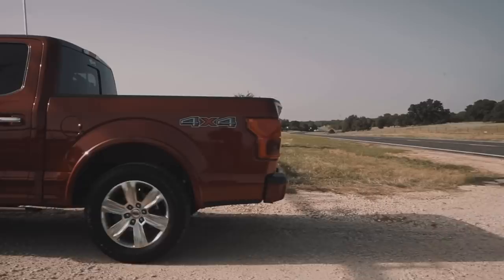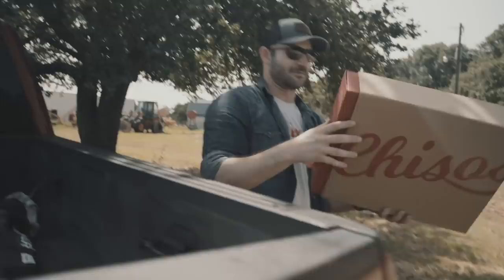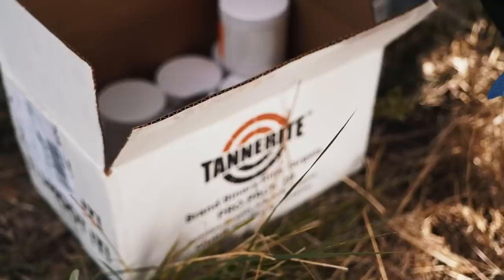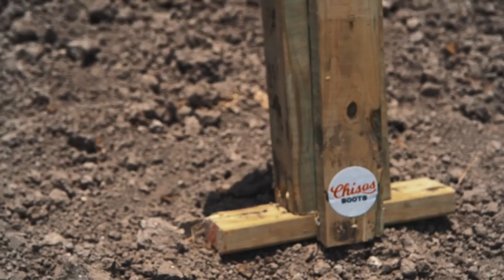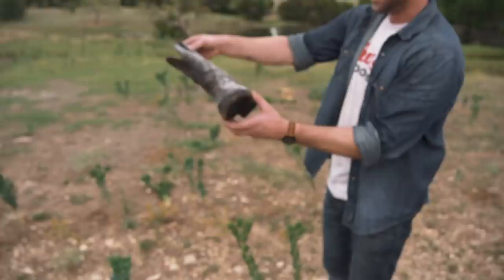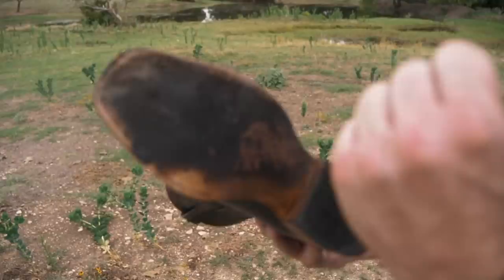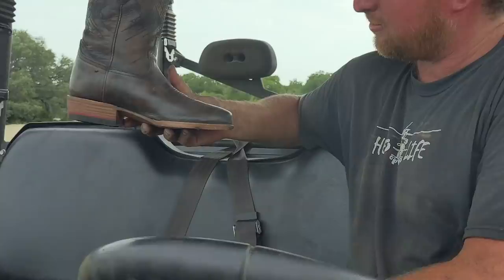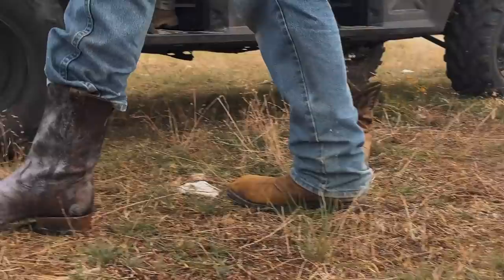Vengence is mine. Cowboy boot destruction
From being run over by a truck to towing a Hummer and facing a spectacular explosive challenge with tannerite and gasoline, these cowboy boots defy expectations. Each test showcases the unbeatable strength and craftsmanship of our boots. Don’t miss out on seeing how our boots excel in the most extreme conditions imaginable.